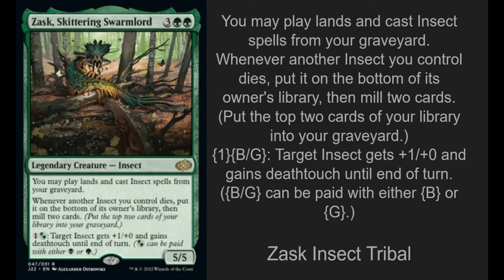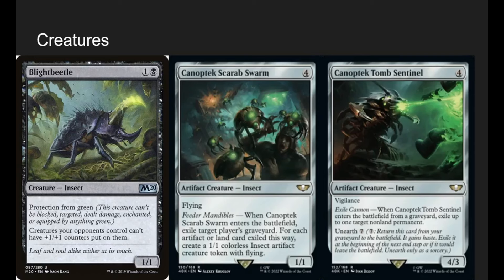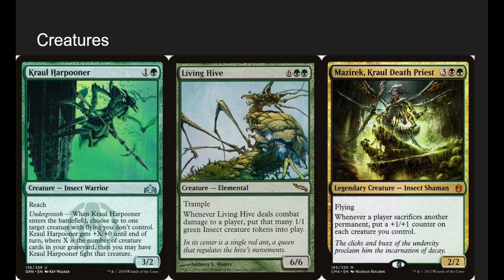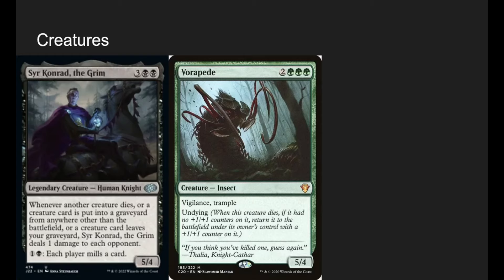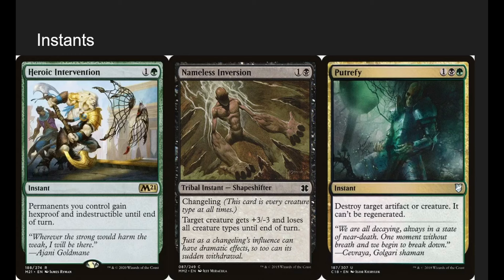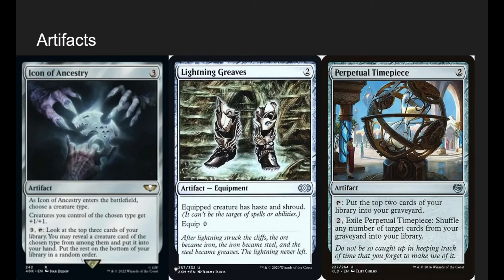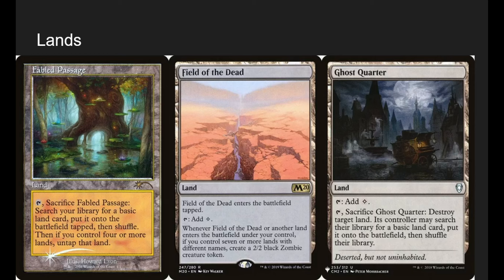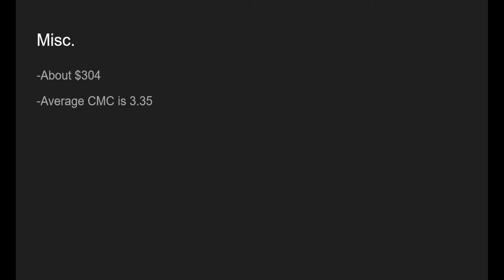Deck Tech: Zask Bug Tribal Commander / EDH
EDH/Commander Deck Tech for Magic: the Gatherings new Jumpstart 2022. Basically, we get bugs back from the grave a lot and we can play lands from among the cards we milled.